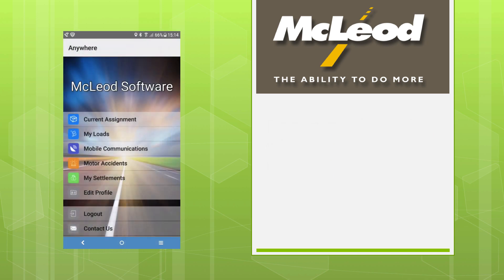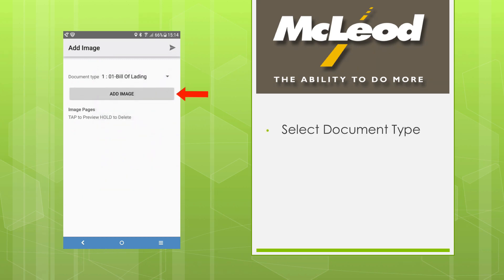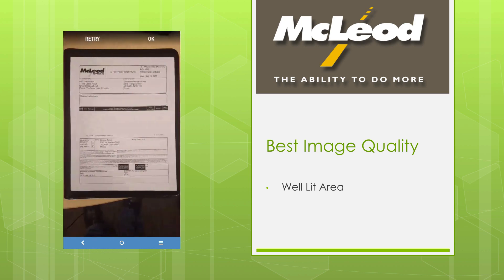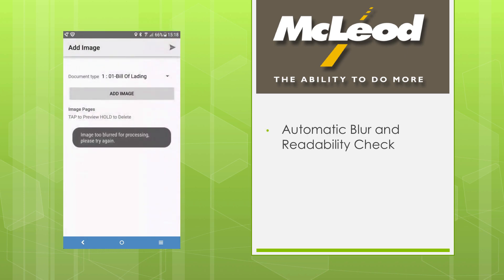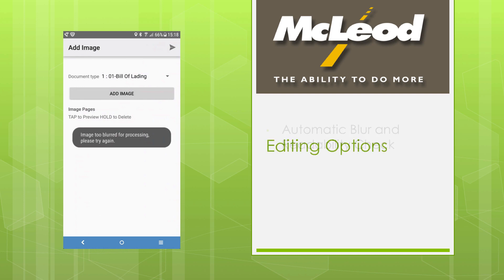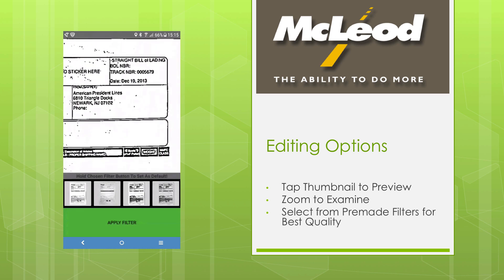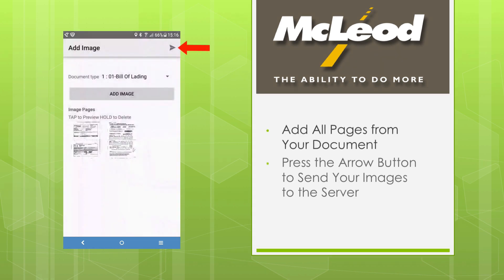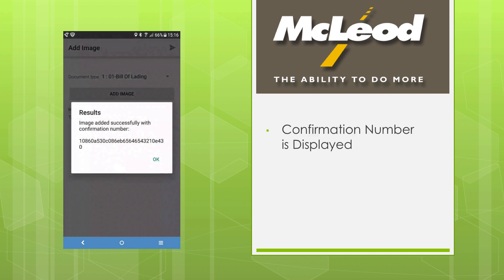Document Scanning with the McLeod Driver App on Android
Learn how to scan documents with the McLeod Anywhere Driver App using an Android phone.